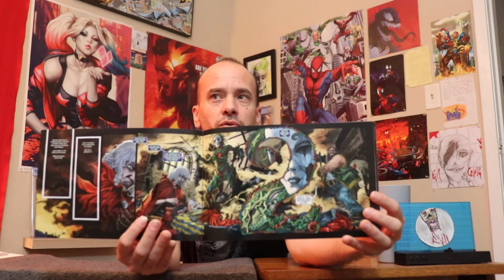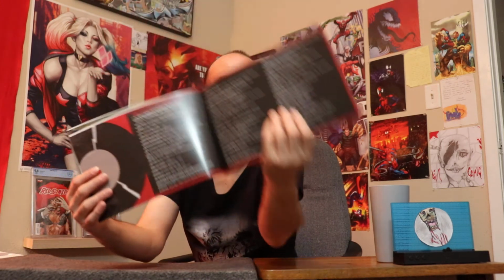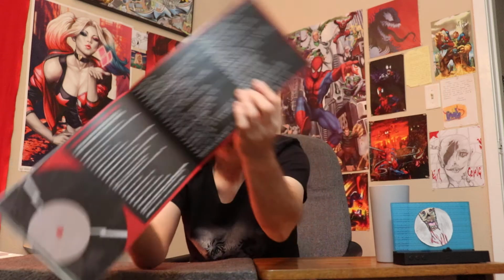Evil's Comics Reviews Echolands #2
From Image Comics

Written and Created by J H Williams III and
W Haden Blackman
Art and Design by J H Williams III
Colors by Dave Stewart
Letters by Todd Klein

Let me know what you think about this comic